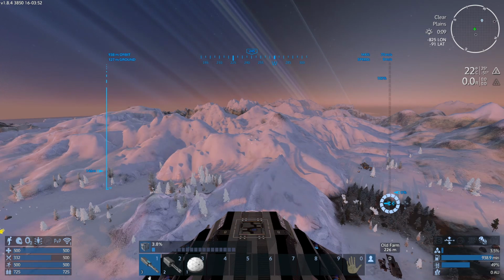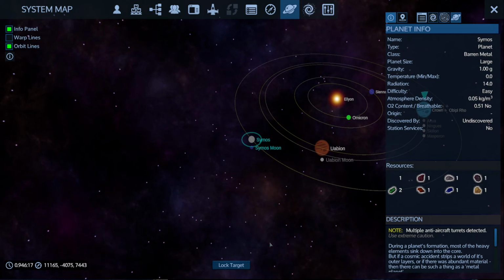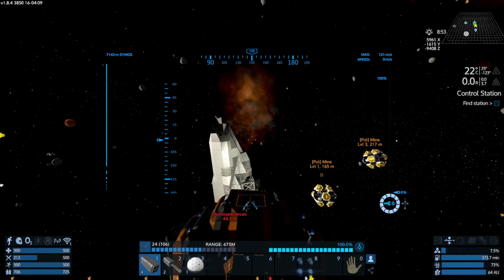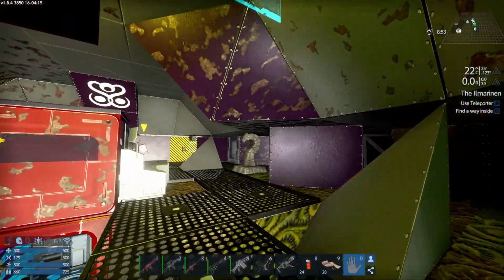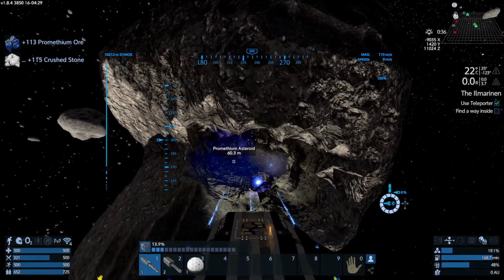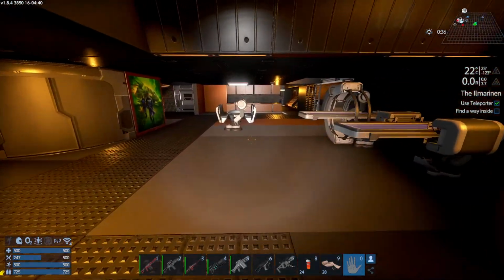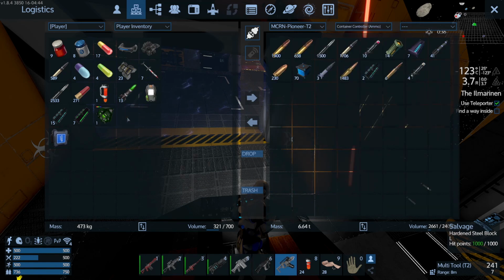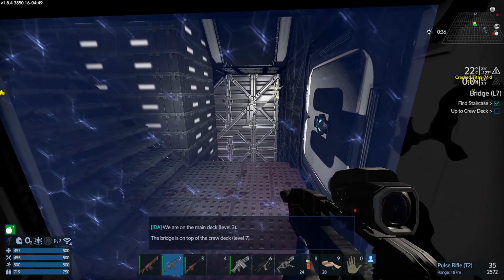Destroyed Small Vessel (Mines) : Empyrion Galactic Survival 1.8 : #21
This series takes a look at the new start and missions in update 1.8. We start by crashing onto a cold planet and set up home in a convoy.